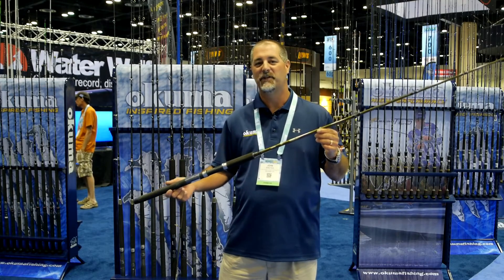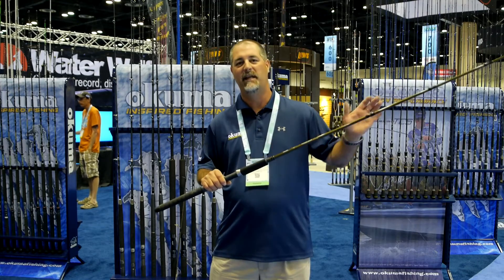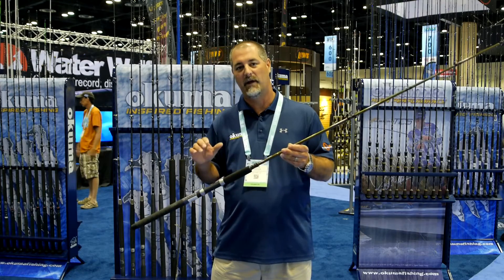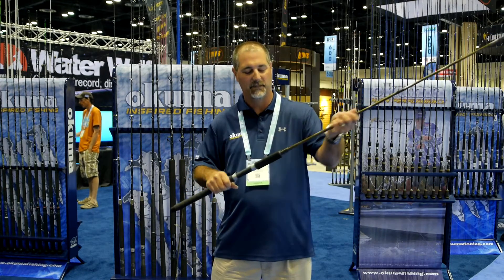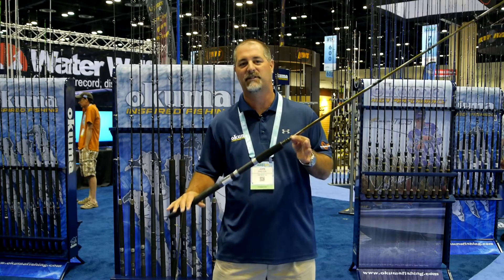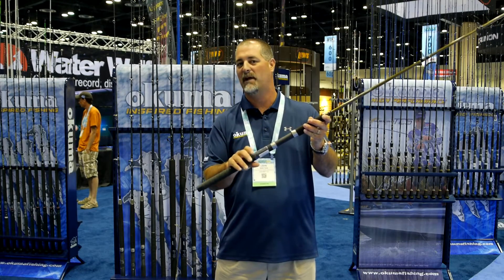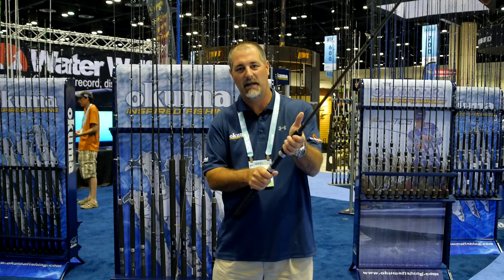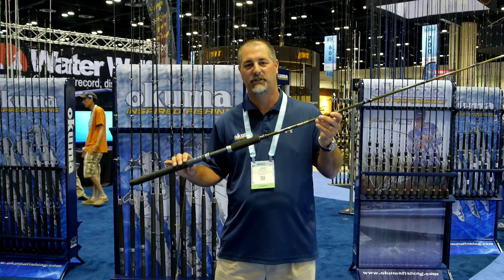Okuma Dead Eye Walleye Trolling Rod